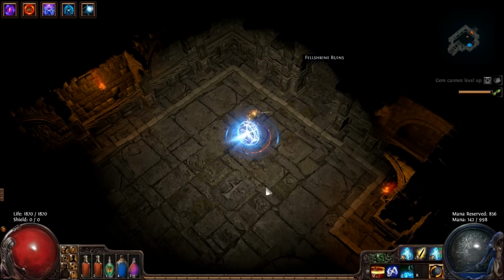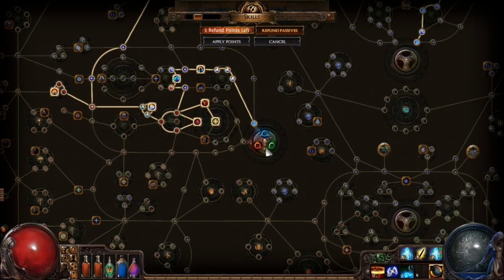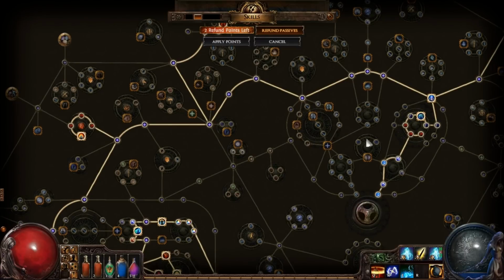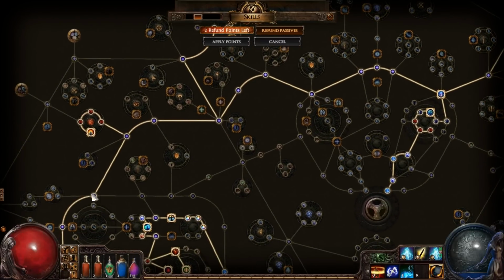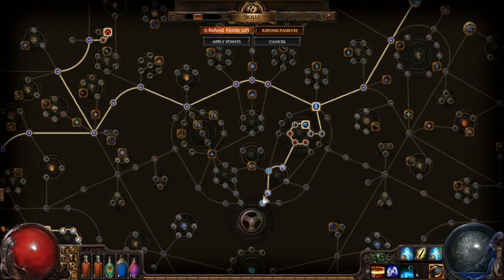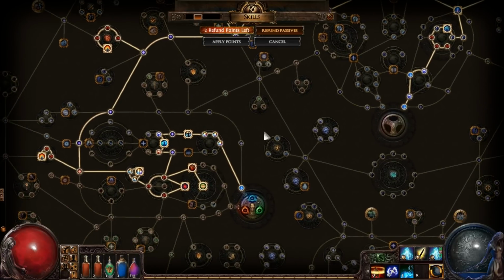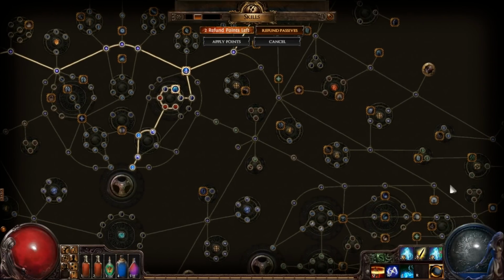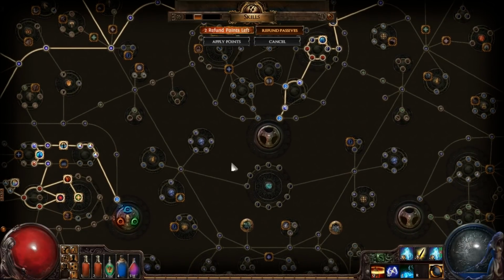Path of Exile - Elemental Wander Build